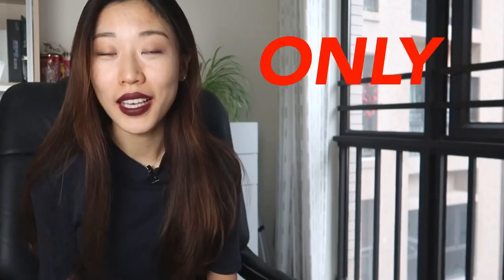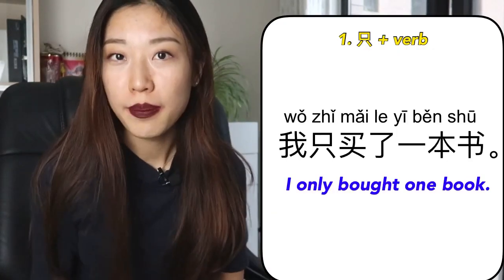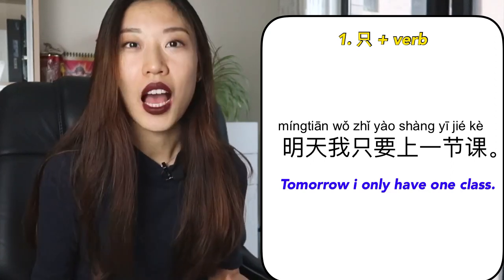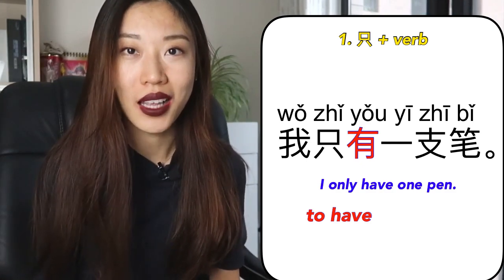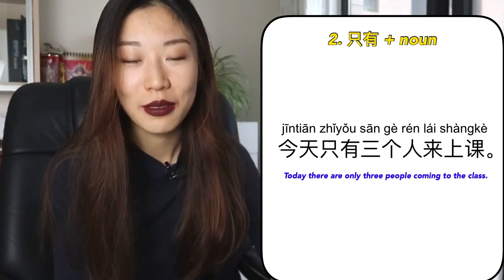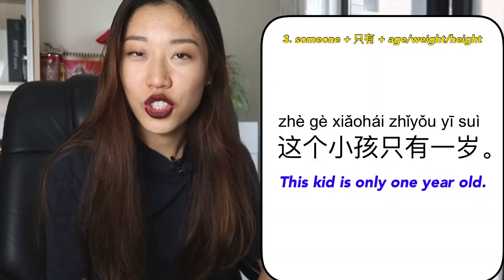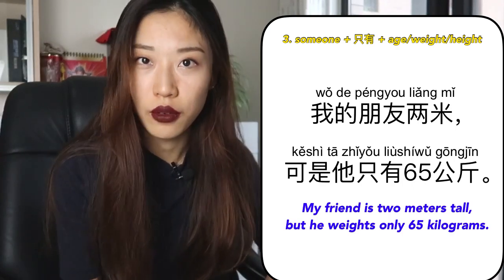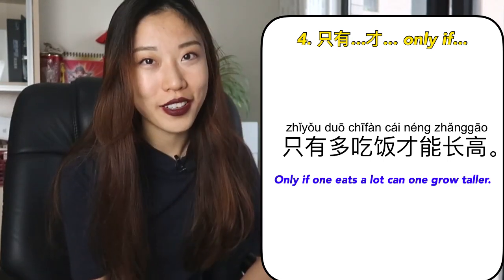How to Say ONLY in Chinese | Chilling Chinese | Chinese Grammars101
One of the most frequently asked questions is how to express “only” in chinese.
Here in the video, i separated the different usages of two easily confused words.
They are 只 and 只有。

只+verb
我只买了一本书。wǒ zhǐ mǎi le yī běn shū
I only bought one book.
我只喜欢看电影。wǒ zhǐ xǐhuān kàn diànyǐng
I only like to watch movies.
现在我只想睡觉。xiànzài wǒ zhǐ xiǎng shuìjiào
Now i only/just want to sleep.
明天我只要上一节课。míngtiān wǒ zhǐ yào shàng yī jié kè
Tomorrow i only have one class.
我只有一支笔。wǒ zhǐ yǒu yī zhī bǐ
I only have one pen.

只有+noun
今天只有三个人来上课。jīntiān zhǐyǒu sān gè rén lái shàngkè
Today there are only three people coming to the class.
只有这幅画好看，其他的都不好看。zhǐyǒu zhè fú huà hǎokàn qítā de dōu bù hǎokàn
Only this painting looks good, the others don’t.

someone + 只有 + age/weight/height
这个小孩只有一岁。zhè gè xiǎohái zhǐyǒu yī suì
This kid is only one year old.
他只有一米四。tā zhǐyǒu yī mǐ sì
He is only 1.4 meters tall.
我的朋友两米，可是他只有65公斤。wǒ de péngyou liǎng mǐ kěshì tā zhǐyǒu liùshíwǔ gōngjīn
My friend is two meters tall, but he weights only 65 kilograms.

只有...才... only if...
只有努力学习，才能通过考试。zhǐyǒu nǔlì xuéxí cái néng tōngguò kǎoshì
Only if one study hard can one pass the exam.
只有多吃饭，才能长高。zhǐyǒu duō chīfàn cái néng zhǎnggāo
Only if one eats a lot can one grow taller.

图片来源于网络

Check out our Instagram to see DAILY posts where you can get some extra chilling learning!